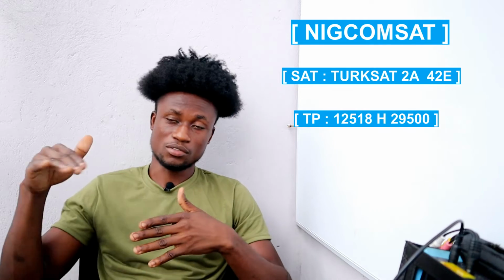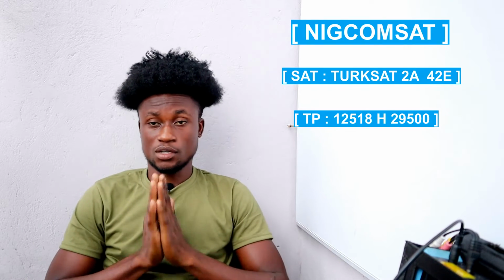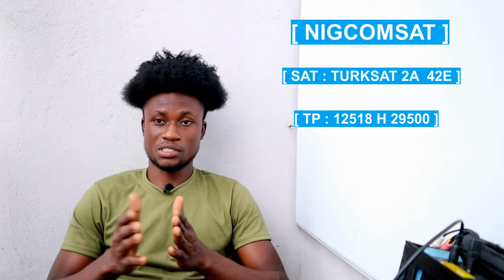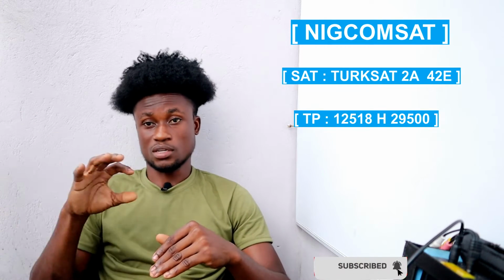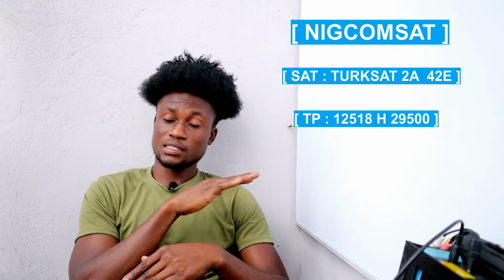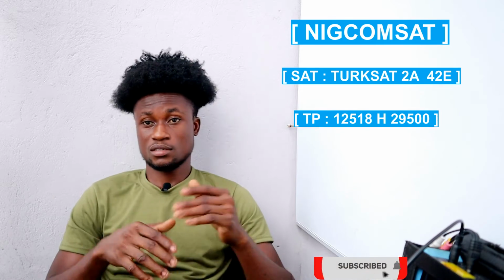NigComSat Installation Guide And Frequency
LINKS